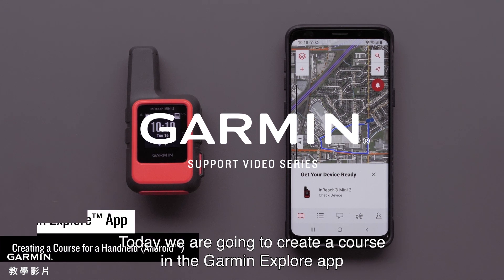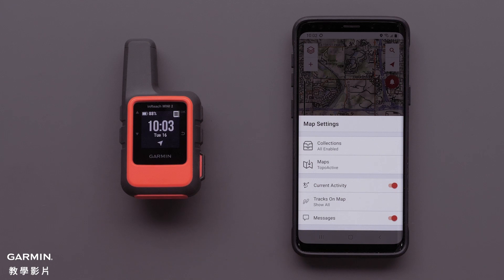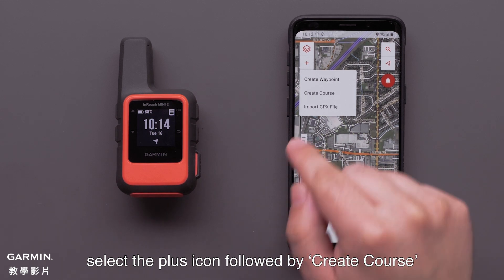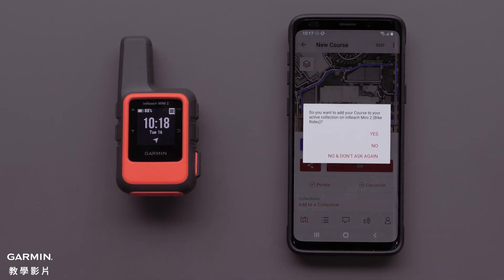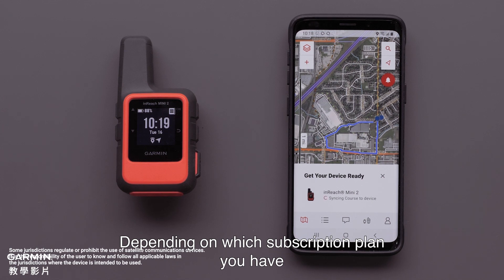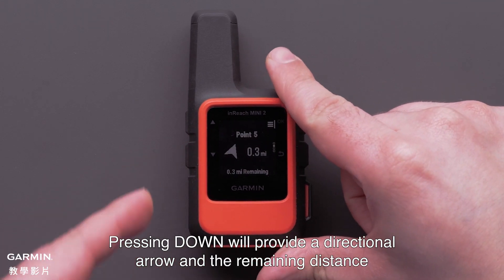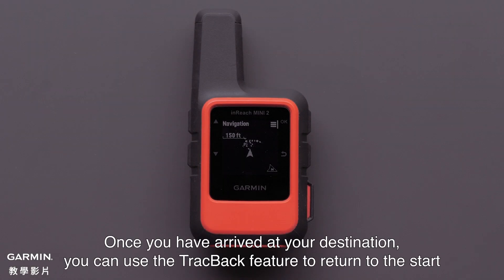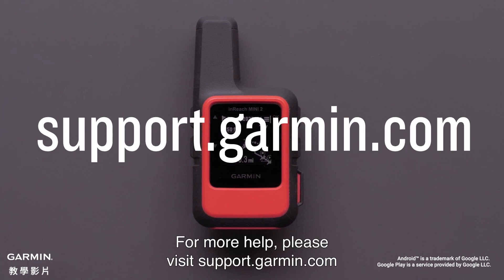Tutorial - inReach Mini 2 Course Creation in the Garmin Explore App (Android)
Learn how to create a course for your inReach Mini 2 using the Garmin Expore App on your compatible Android Device.

0:00 Intro
0:25 Step 1: Creating a Course in Garmin Explore App
1:40 Enabled Tracking to MapShare
2:08 Step 2: Created Course Sent to inReach Mini 2
3:21 Outro